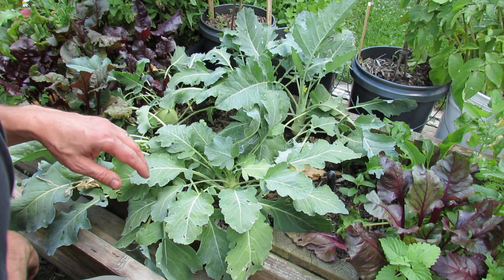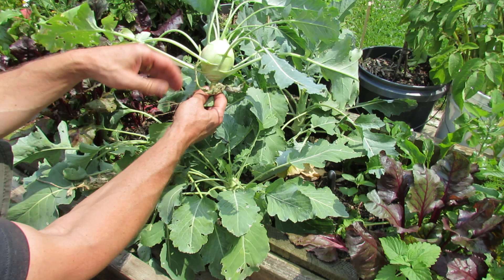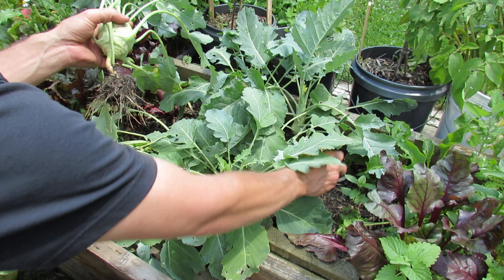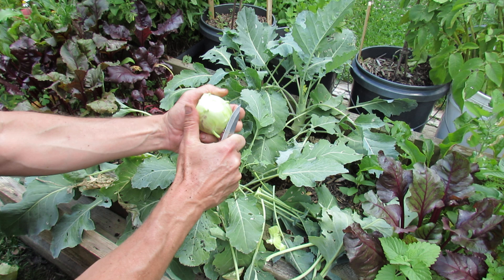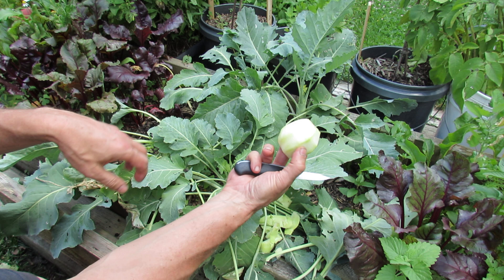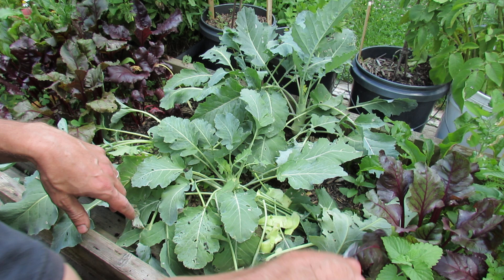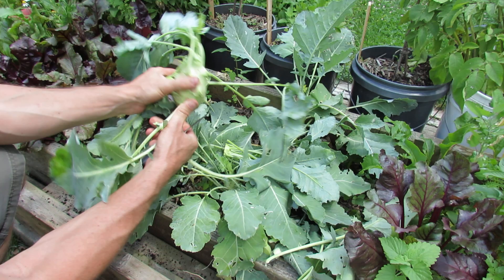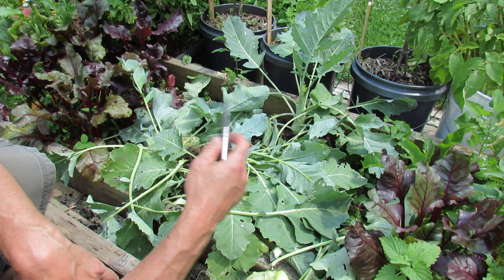Kohlrabi: Harvest and Introduction: A Cultivar of Cabbage -TRG 2016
Kohlrabi is a cool weather vegetable that matures in 60-70 days. It should be planted about 4 inches apart and harvested when the size of a tennis ball. It is a cultivar of cabbage and you are actually eating a swollen stem. It taste like cabbage and broccoli and it is absolutely delicious.